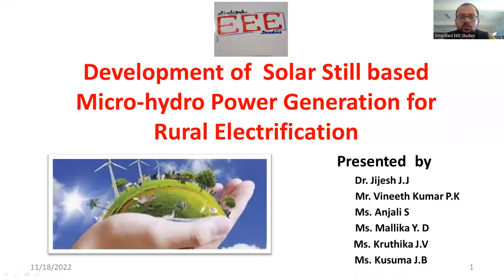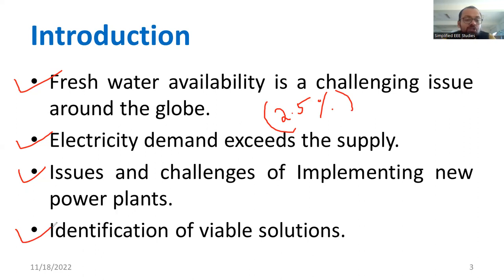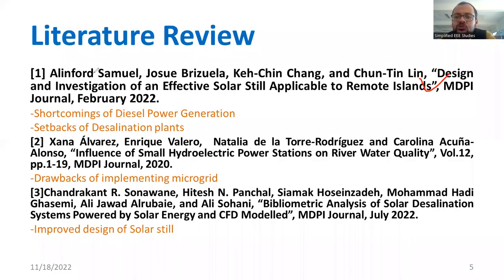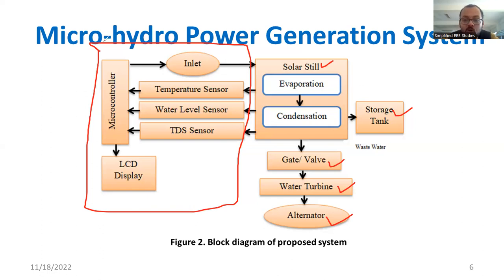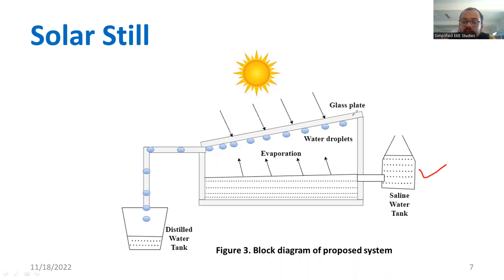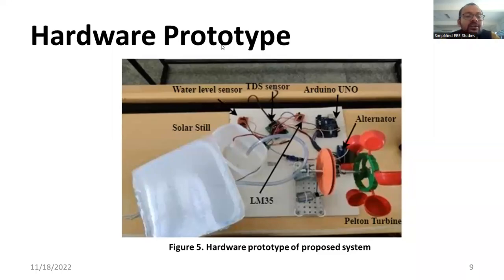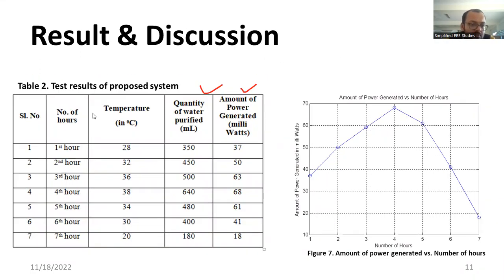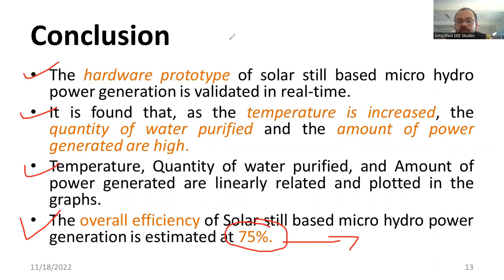PROJECT DEMONSTRATION OF SOLAR STILL BASED MICRO HYDRO POWER GENERATION SYSTEM FOR RURAL ELECTRICITY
Dear all,
Welcome to the playlist of project demonstration.

In this video, I've demonstrated a project carried out our students.

ou can watch my previous class of "Sensors and Transducer" Subject by following the videos;

Keep Learning.